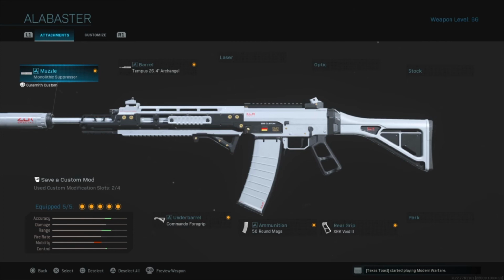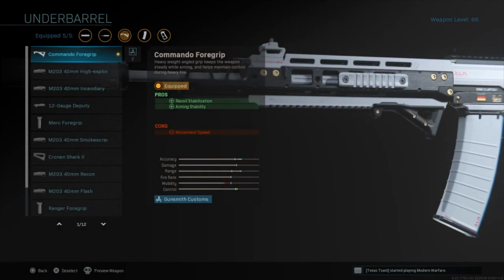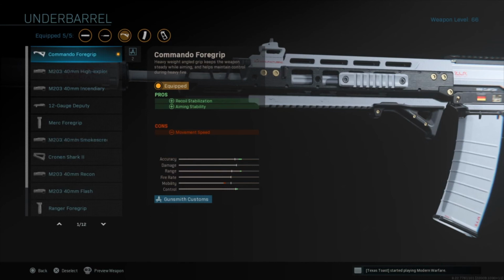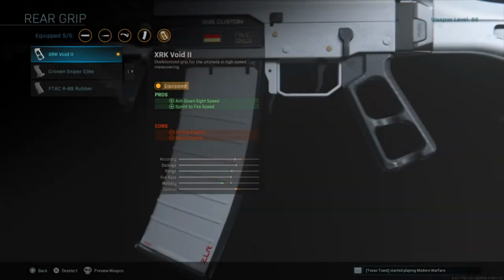USING FaZe NICK MERCS EXTREMELY OVER POWERED GRAU 5.56CLASS! (BEST GRAU 5.56 CLASS SETUP)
Whats up guys! Today’s video I dropped a tactical nuke with Nick Mercs grau class. Nothing but growth this upcoming year!! Hope you enjoyed the video💕

Twitter. Twitter.com/Jennsgaming03

Beat used:
Chuki Beats

Intro and Outro by: matthieu

This is for people's enjoyment only.